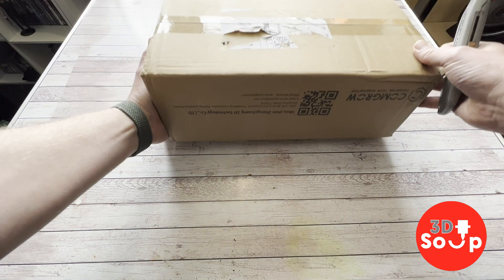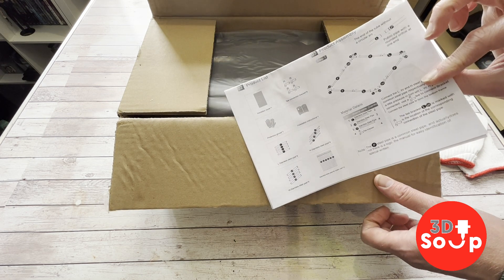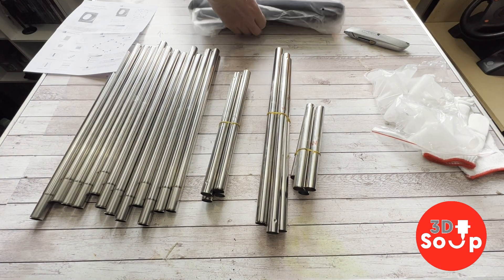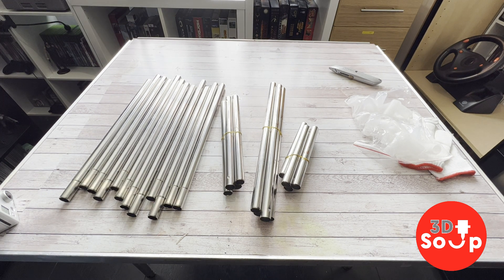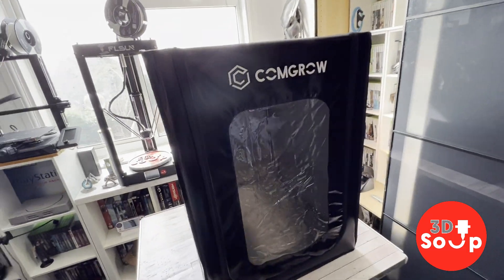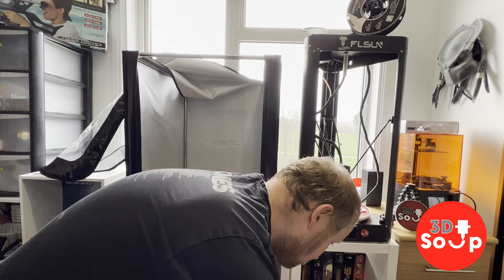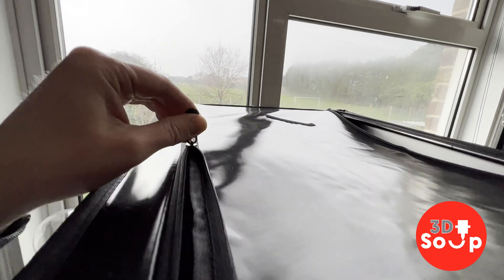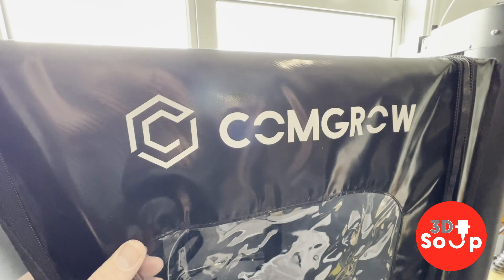Ender 3 S1 fire proof enclosure build and review. Should you buy a cheap Comgrow one from Amazon?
I build and review the Creality S1 3d printer fire proof enclosure from COMGROW.